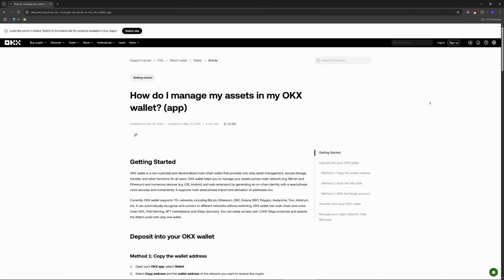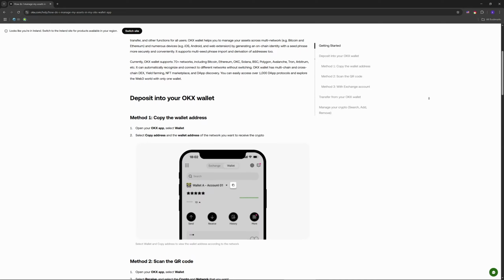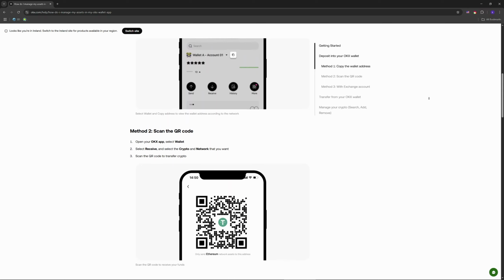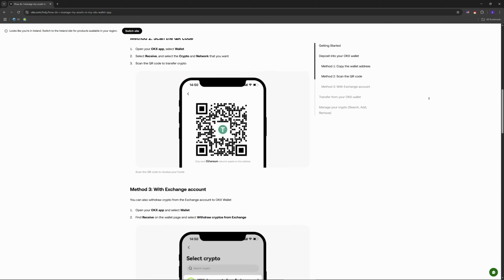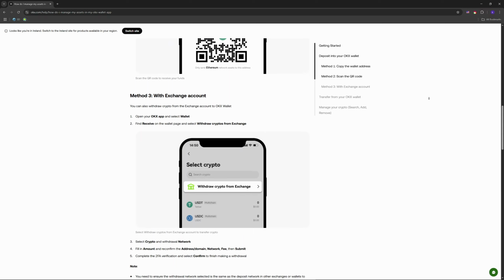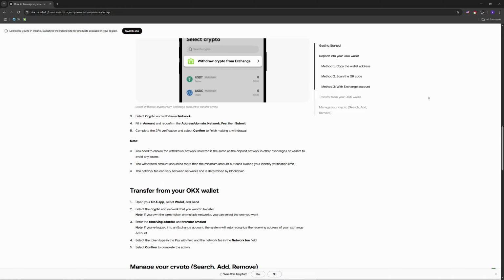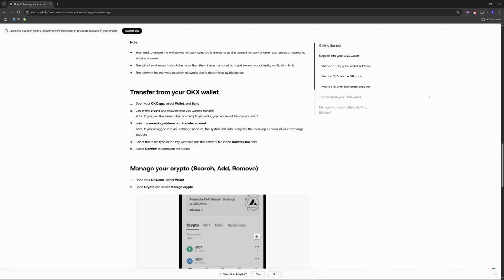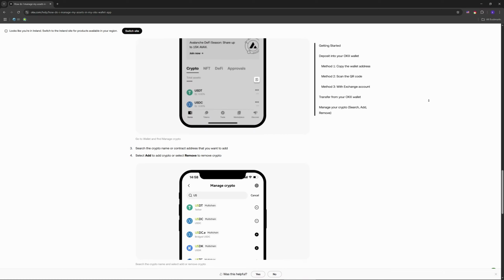How to Transfer Crypto From OKX Wallet to OKX Exchange | Guide 2026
How to Transfer Crypto From OKX Wallet to OKX Exchange | Step-by-Step Guide 2026

Learn how to easily transfer crypto from your OKX Wallet to the OKX Exchange in this 2026 step-by-step tutorial. This guide will help you move your tokens securely within the OKX platform for trading, staking, or withdrawal. We’ll show you exactly where to go in the OKX app, how to select your crypto, confirm the transfer, and avoid common mistakes. Perfect for beginners and anyone using OKX for crypto trading.